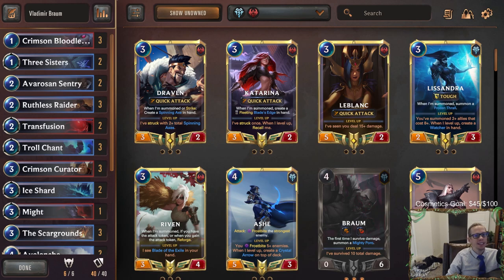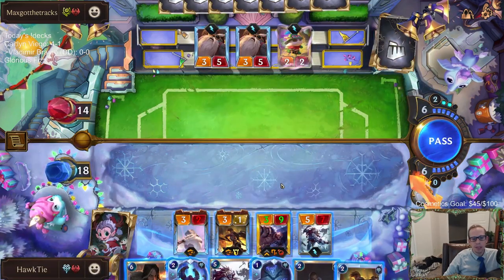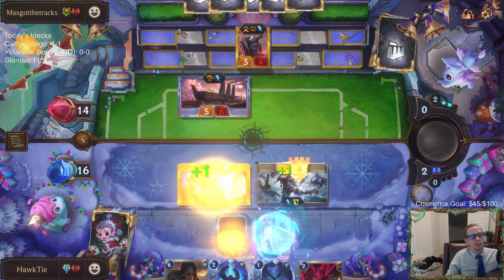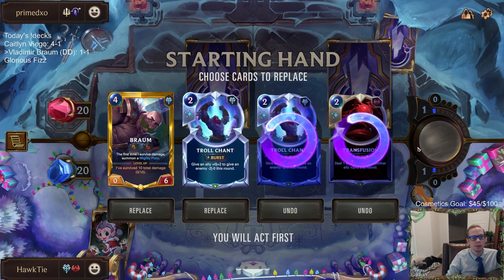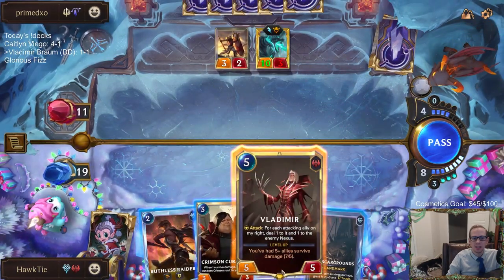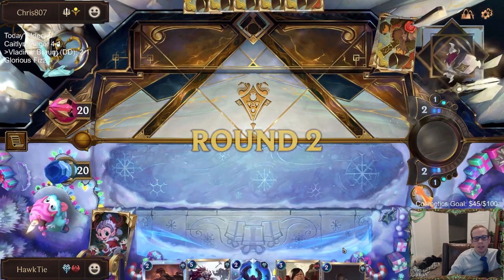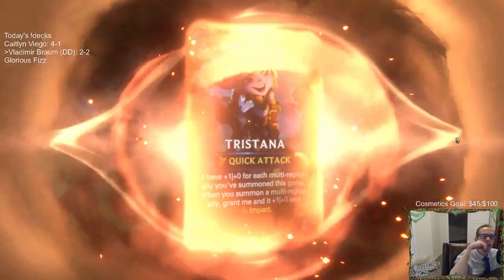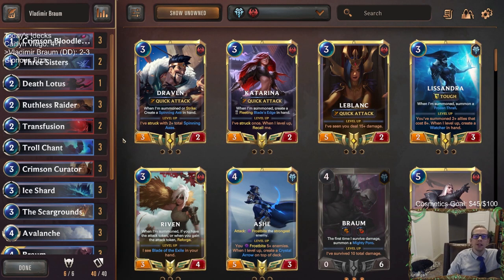Vladimir Braum: Classic Scargrounds Deck | Legends of Runeterra LoR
Legends of Runeterra Ranked deck: Vladimir Braum
Code:
CEDACBADCIAQEAIGAIBQCAQUAIAQGBRQAECACCICAEAQSFAFAECACCQBAEBS6AIEAMBAEAIBBUKQCAYDCEAQCAIDGI
Champions: Braum, Vladimir
Regions: Noxus, Freljord

Intro 0:00
Match 1 v. Teemo Swain 1:18
Match 2 v. Feel the Rush Ramp 13:59
Match 3 v. Dragons 19:36
Match 4 v. Akshan Sivir 31:25
Match 5 v. Tristana Atrocity 37:21
Conclusion 43:25